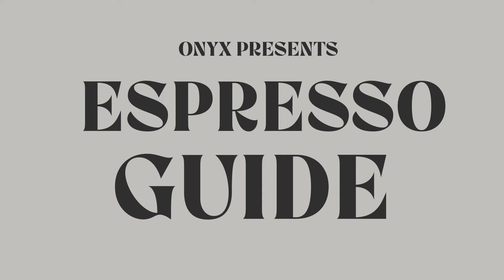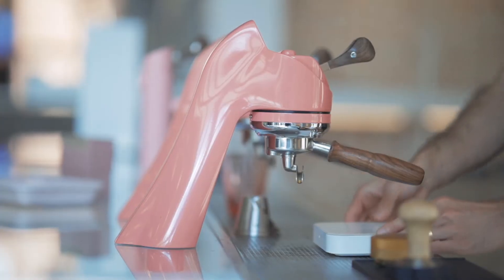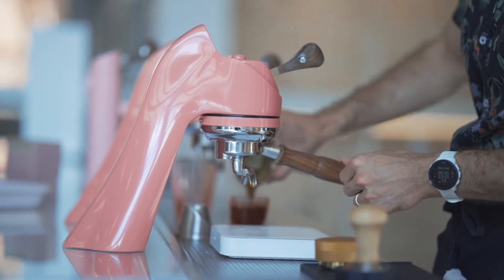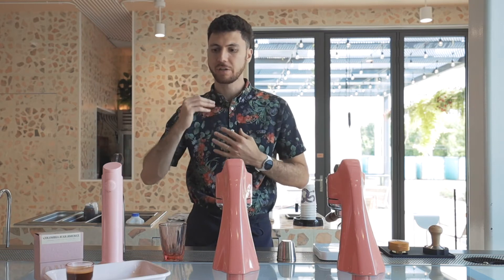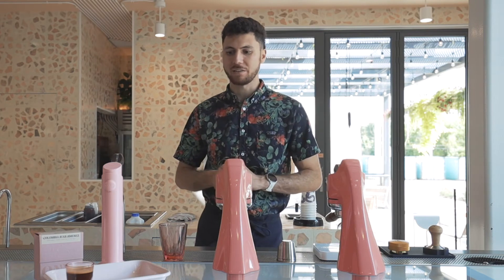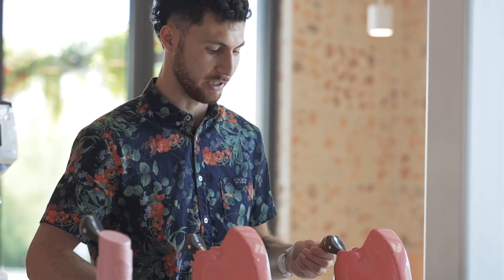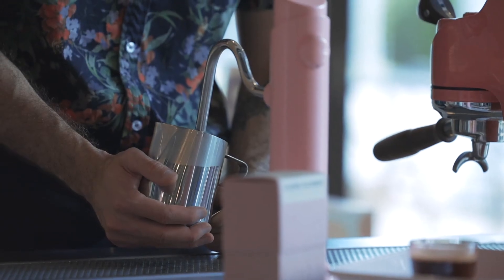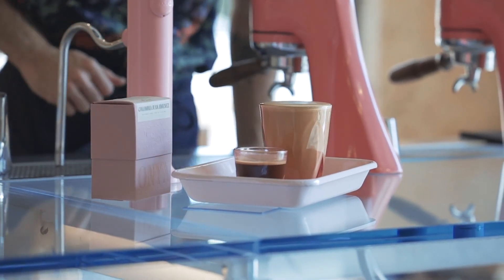Brew Guides Juan Jimenez Espresso